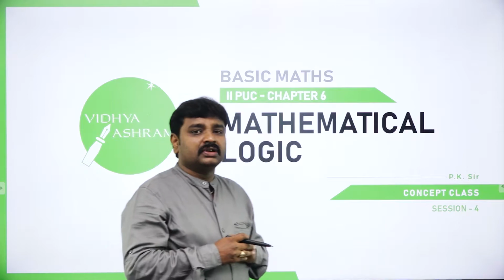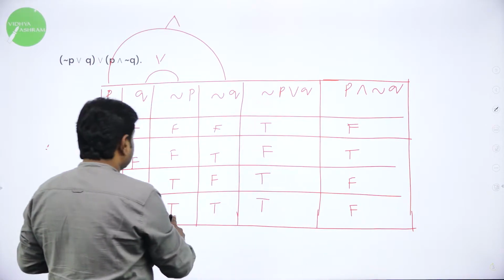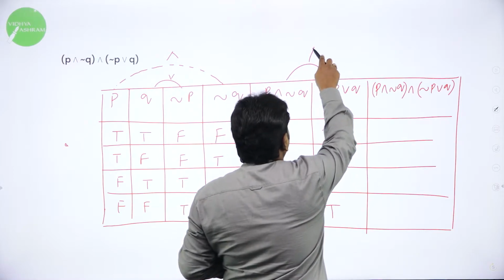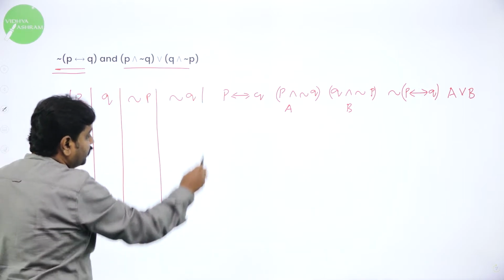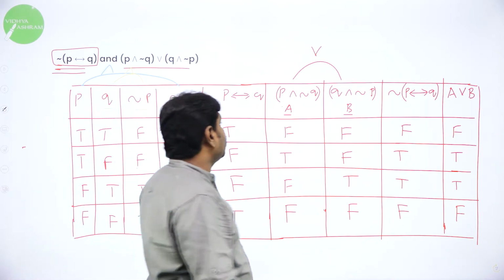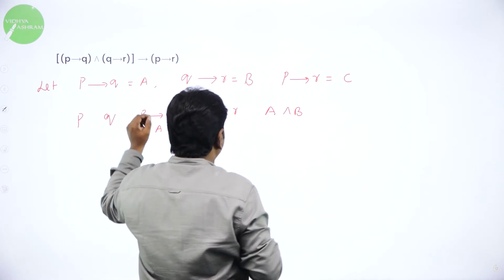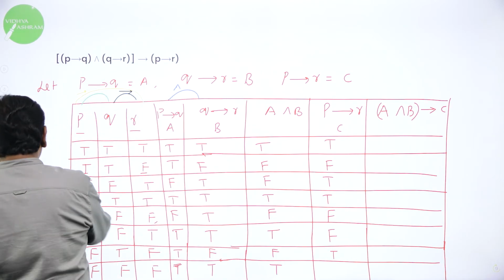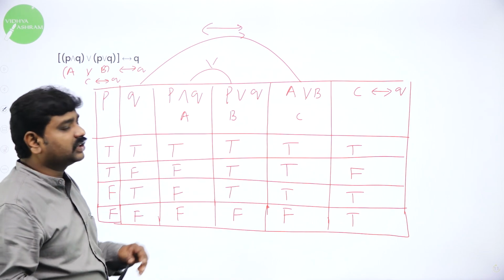DAY 11 | BASIC MATHS | II PUC | MATHEMATICAL LOGIC | L4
Class : II PUC
Stream : COMMERCE
Subject : BASIC MATHS
Chapter Name : MATHEMATICAL LOGIC
Lecture : 4

TOPICS COVERED : FIVE MARKER PROBLEMS BASED ON MATHEMATICAL LOGIC